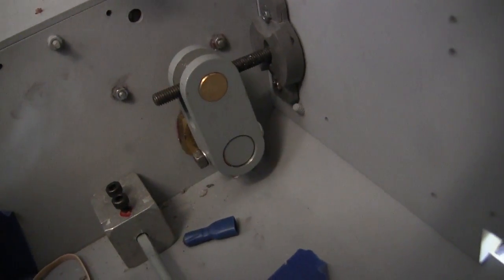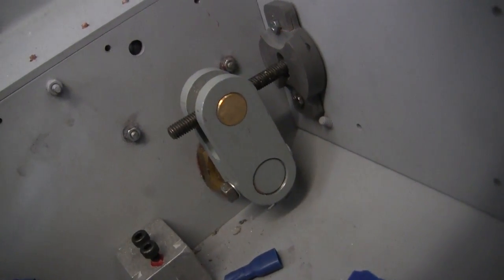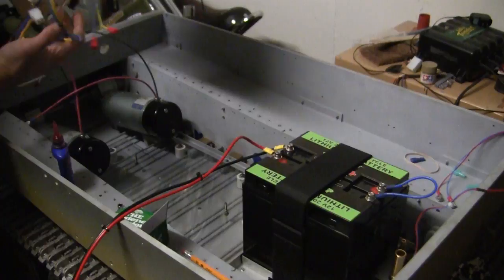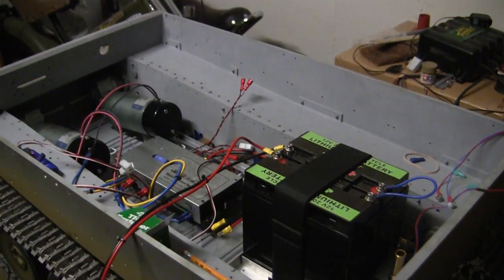Vintage RC 1/6th scale armortek early production Tiger I Video#7 (Interior mounting equipment)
A project update video of a 2004 Vintage 1/6th scale RC Armortek Early Production Tiger I tank model. The model is a commission build that is being built for a private collector. The model was procured from the customer in a partially assembled state and was started and worked on to the point you see in this video. In this video I describe the work that went into the models interior hull equipment layout